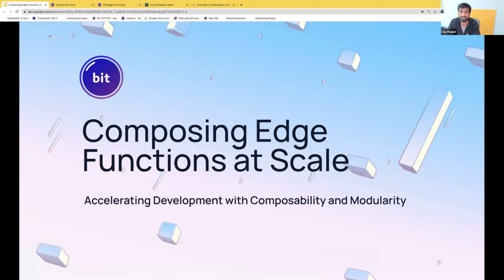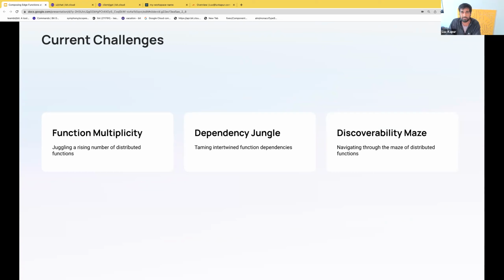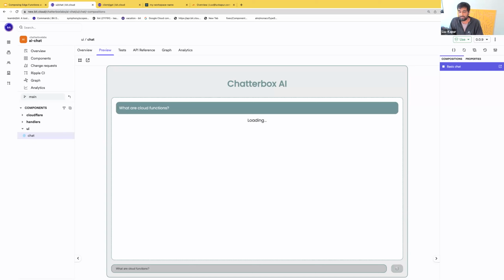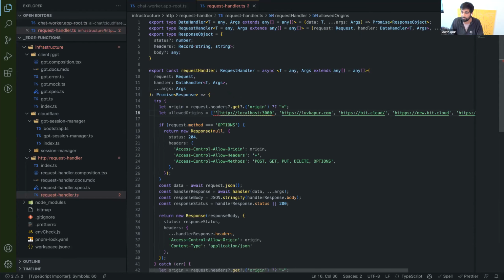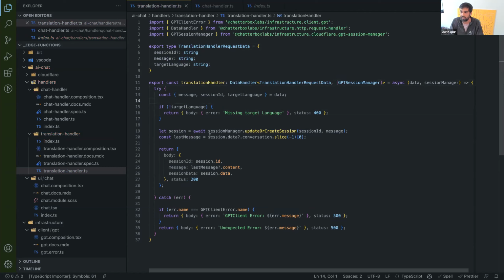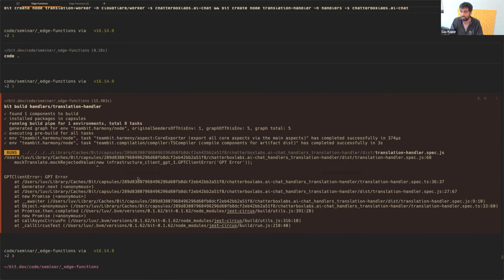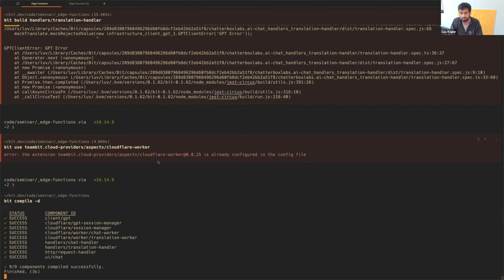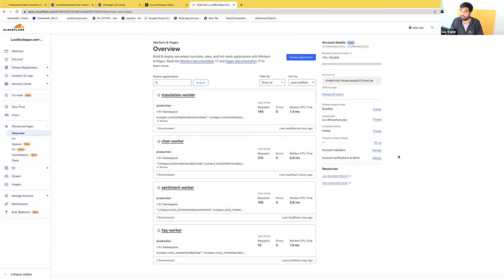Composing Edge Functions at scale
In this video you will learn how to get started with a composable Edge Function architecture,
creating, composing, and deploying Edge Functions as Bit Components.

Developing and orchestrating Edge Functions as Bit Components allows you to maximize code reuse, automate versioning and dependency management, make all your functions discoverable, and streamline updates across your system.

Stay in control of your functions and system at scale - without creating a massive tech debt.

0:00-4:02 Introduction
4:02-8:06 Demo: Updating a worker component
8:06-14:37 Demo: Creating and testing a new worker component
14:37-16:19 Demo: Deploying worker components
16:19-17:51 Organizing and discovering Edge Functions
17:51 Summary